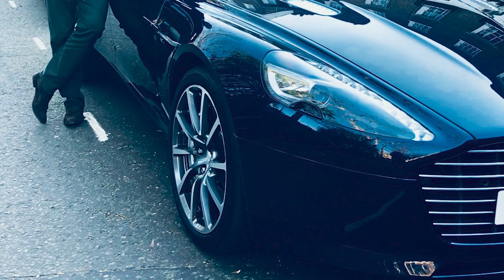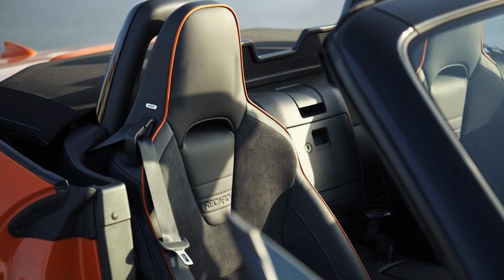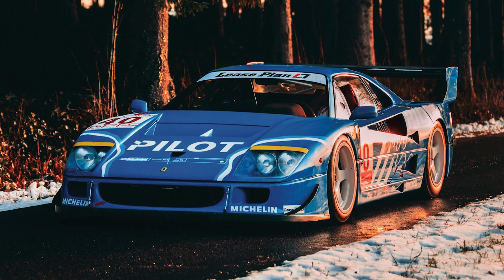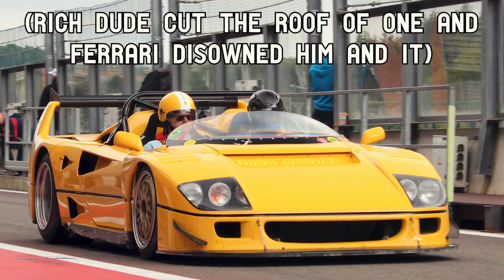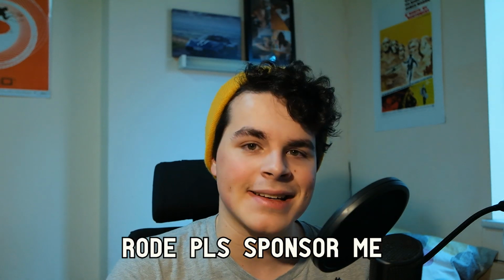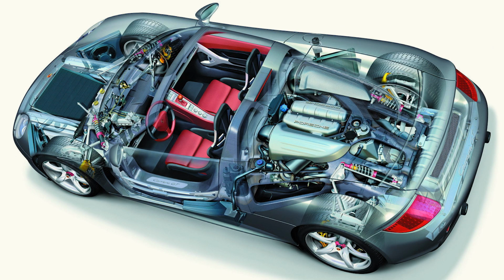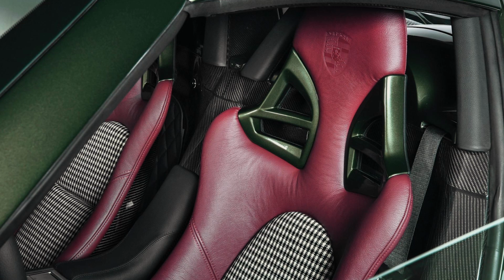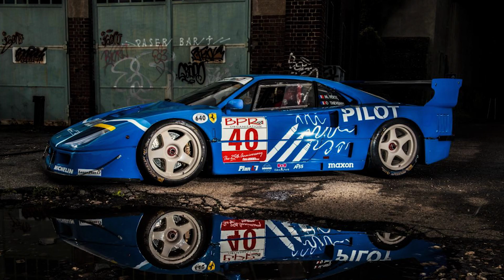THE $5M FERRARI | Clutch the Caffeine - Episode 2 | Amos Menin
I hope you enjoyed todays video,

If you enjoyed this video please like, sub and share!